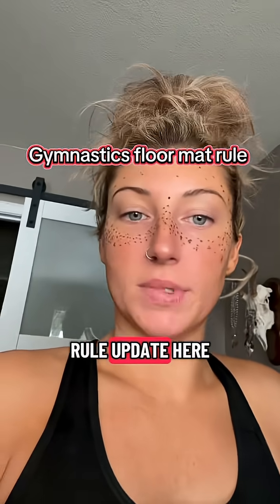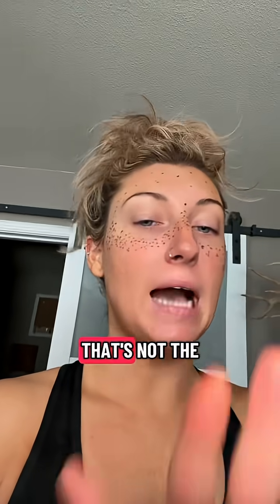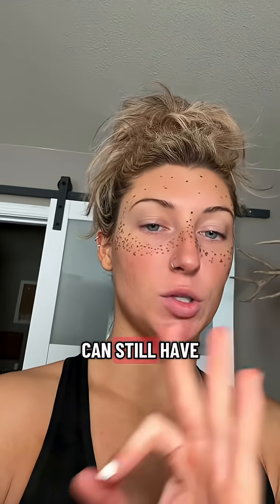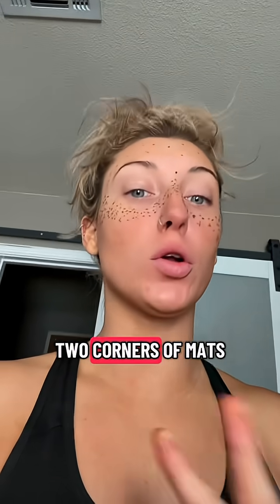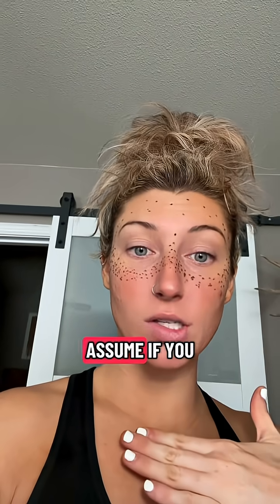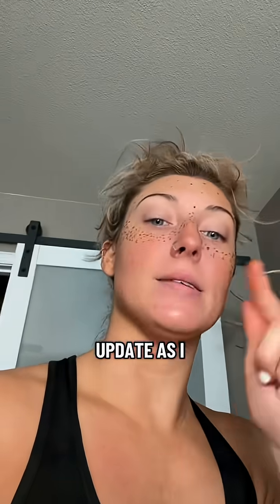Gymnastics rule for mats on the floor: clarification